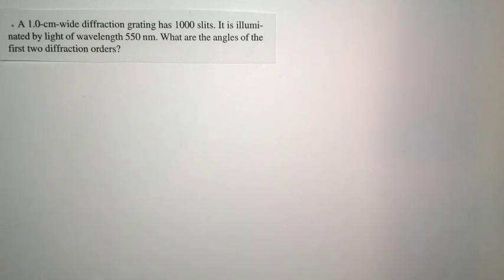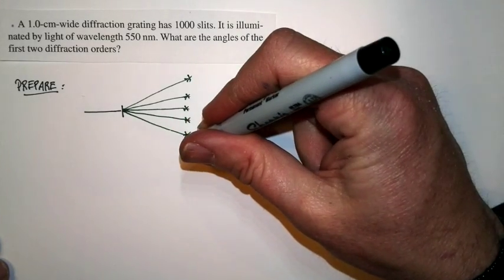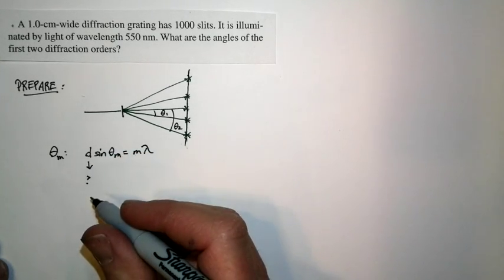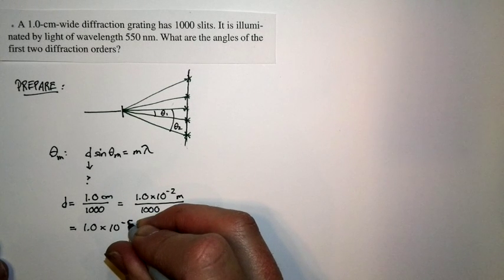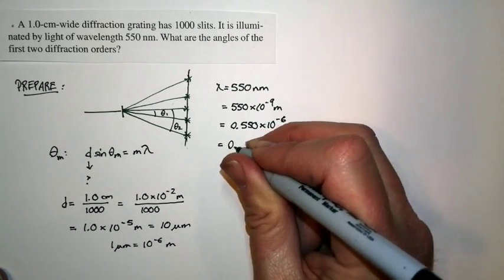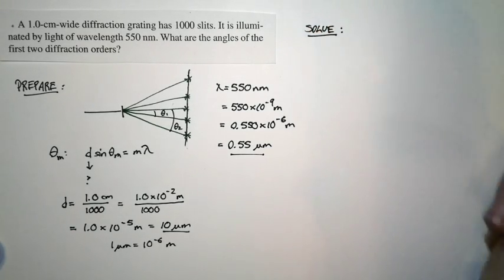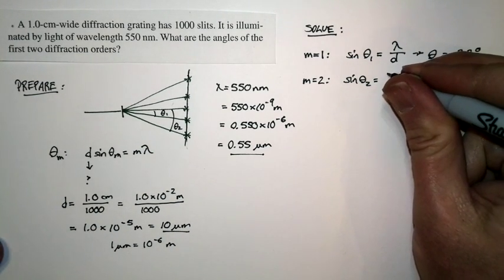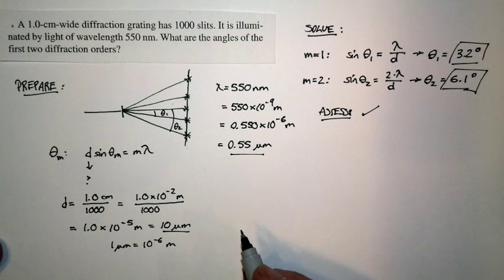Chapter 17, Problem 15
A classic diffraction grating problem.